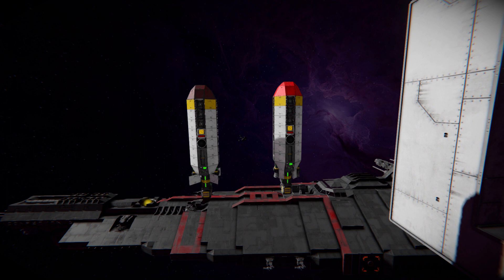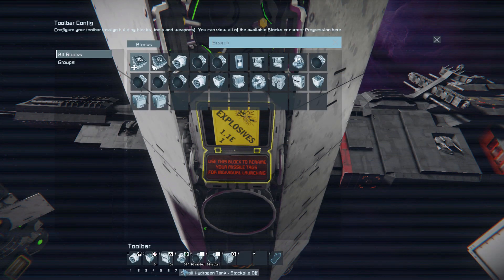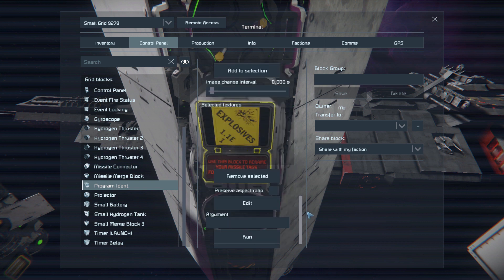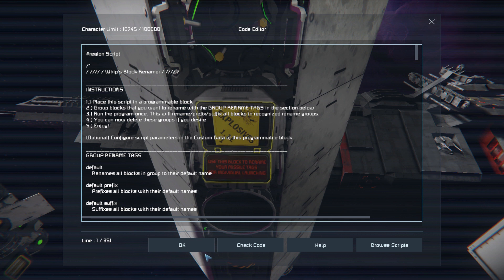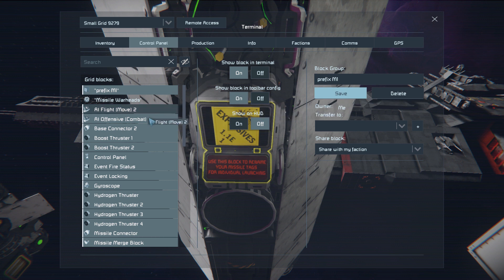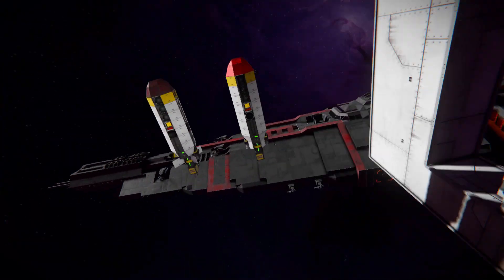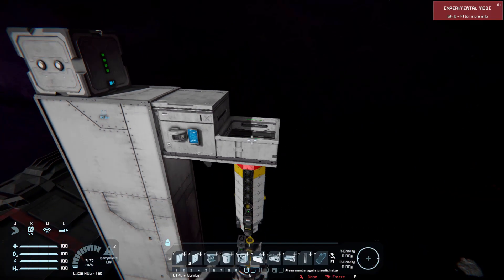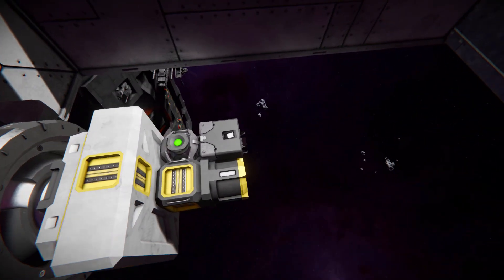Legion Guided Missile Showcase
A quick look at a Legion AI Missile concept